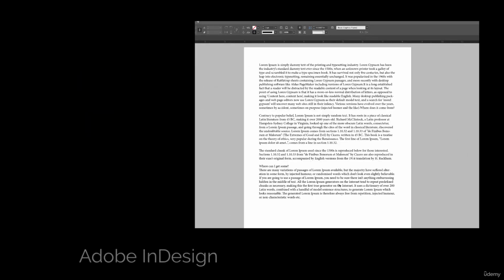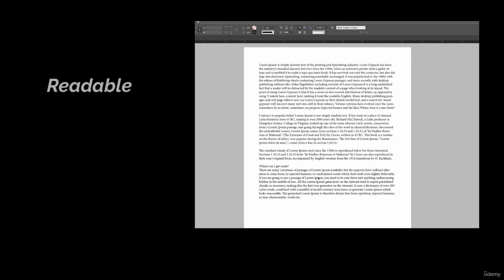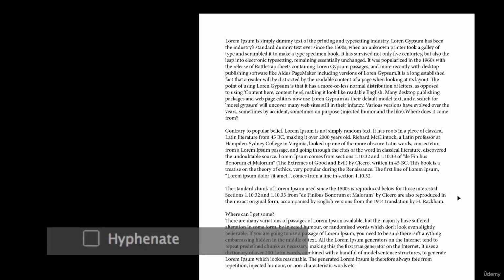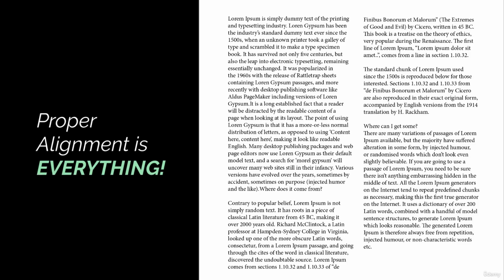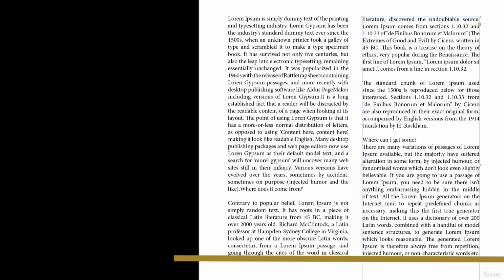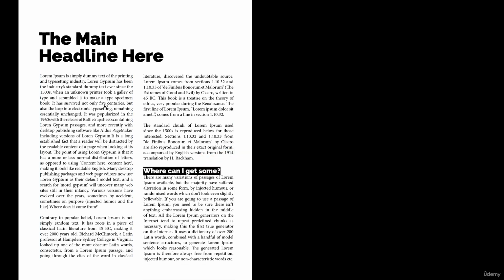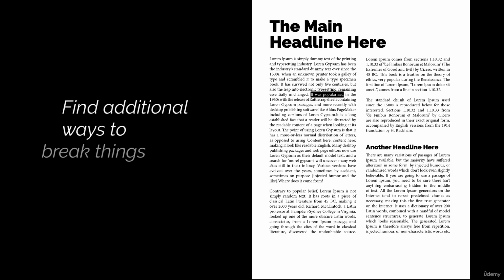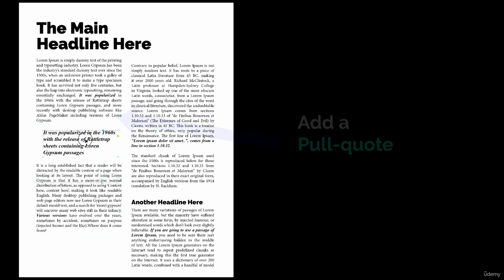Graphic Design Theory 9 Working with Typography Large Blocks of Text